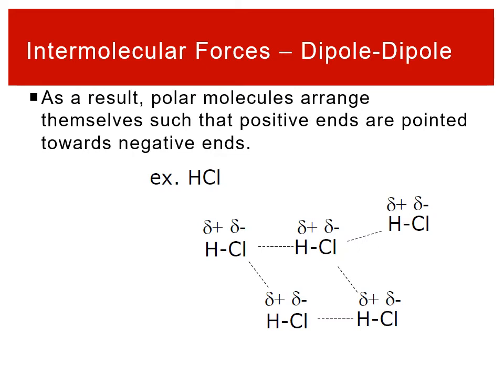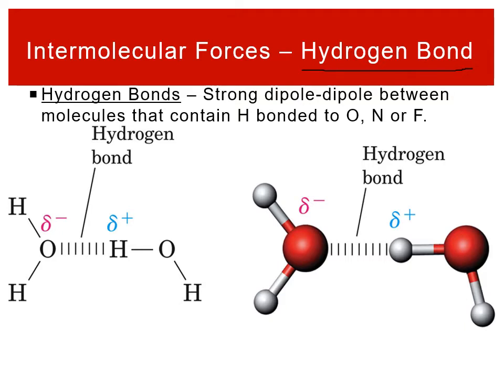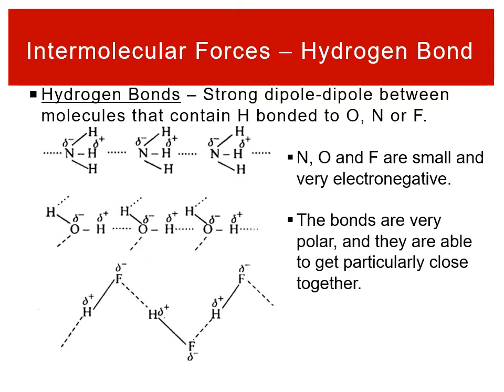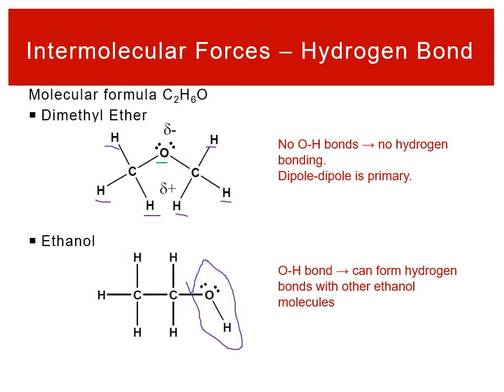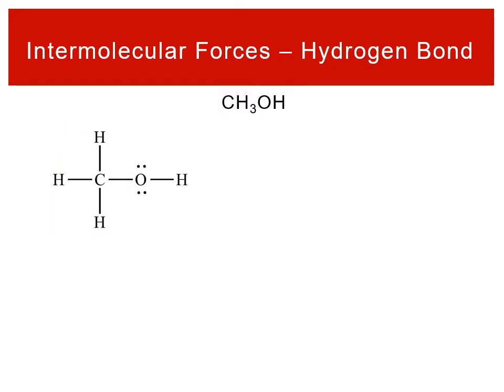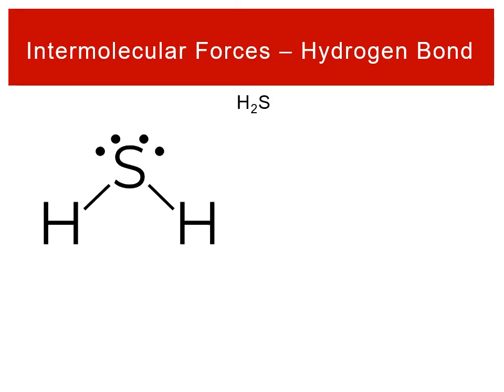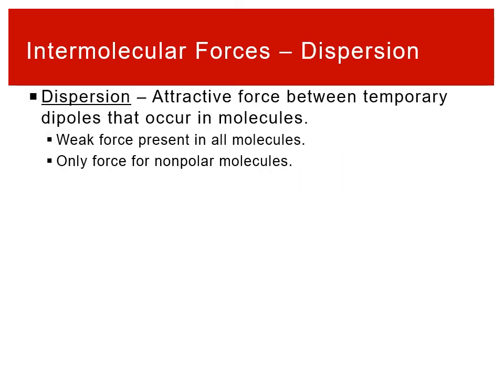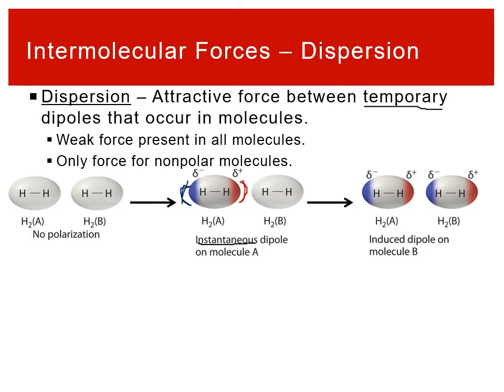CHEM 1412 Lecture 1/13-1/14 Part 1: Types of Intermolecular Forces